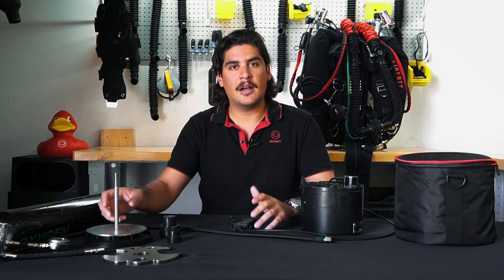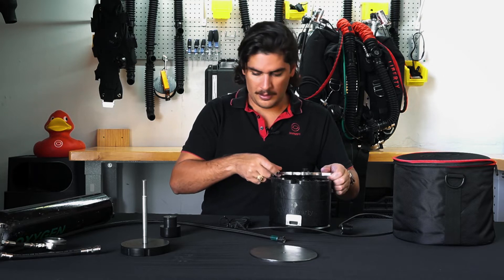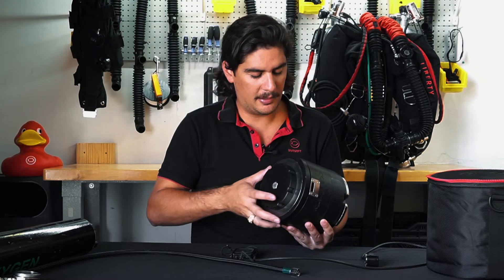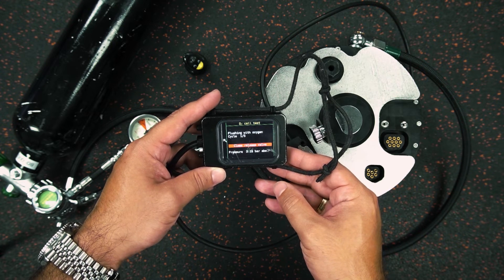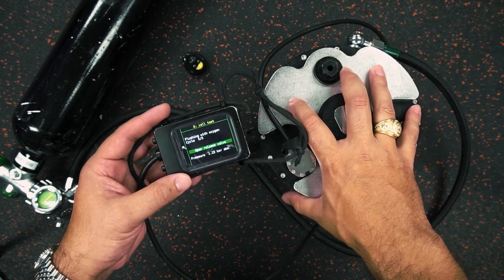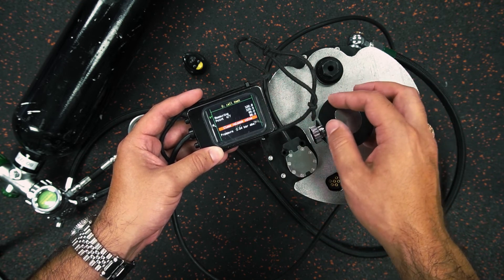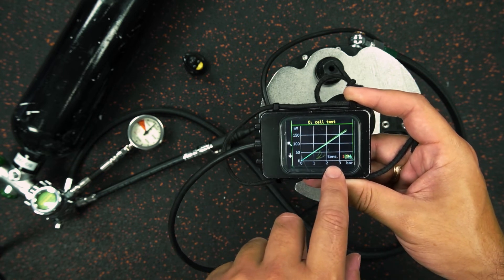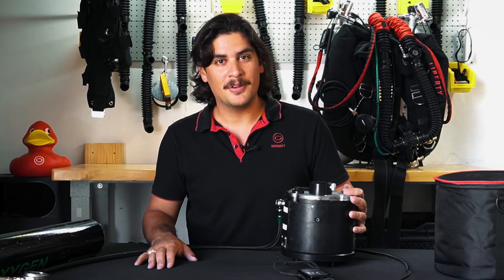Diving Skills | How to test the Oxygen sensors of your Liberty rebreather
🔴 Another week, another video! In this Skills video Joe will show how to test your oxygen cells with the Liberty sensor test kit!